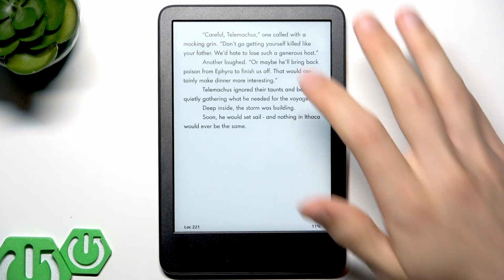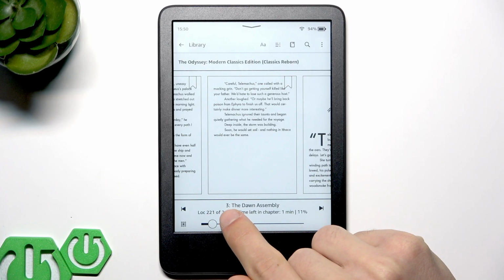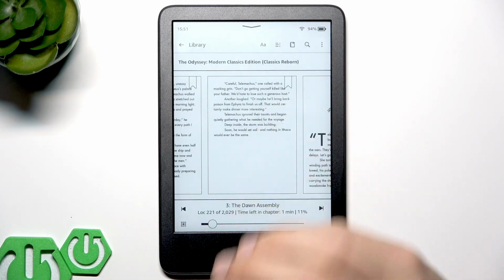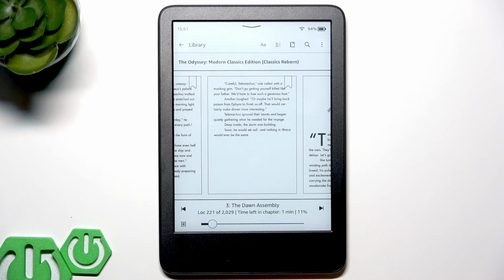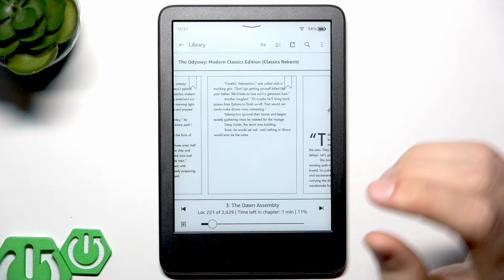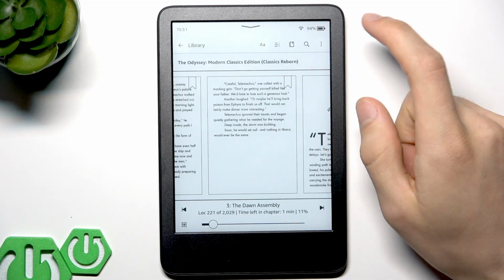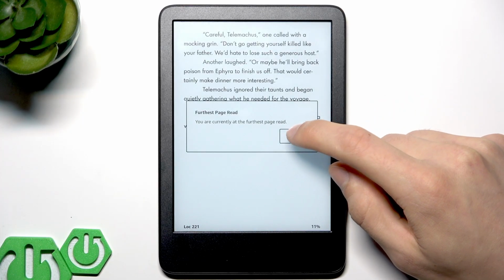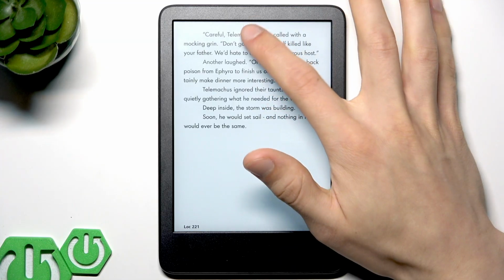Amazon Kindle 11 Reading Progress — Location, Page or Time Left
In this video I show how to check your reading progress and sync your position on AMAZON Kindle 11. You'll tap the top of the screen to reveal the bottom bar that displays your current chapter, page location, and estimated time left. Then you can reset your position to the furthest point you have read by tapping the three-dot icon in the top right corner and selecting Synchronize to the furthest page read. This ensures your bookmark stays accurate even if you switch devices or restart the app.

How to check reading progress on AMAZON Kindle 11?
How to sync to the last page read on AMAZON Kindle 11?
Where is the three-dot icon located on AMAZON Kindle 11?

0:00 Intro - finding location and time in Kindle 11
0:07 Tap screen to check progress bar
0:19 View chapter, location, and time left
0:35 Jump to last read position
0:55 Confirm jump to last read spot
1:01 Outro - like, subscribe, and comment